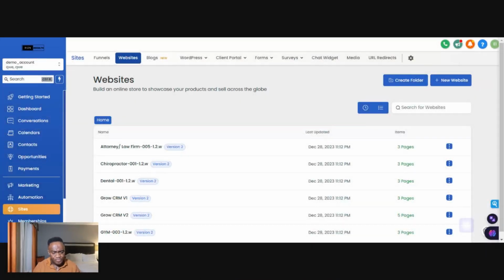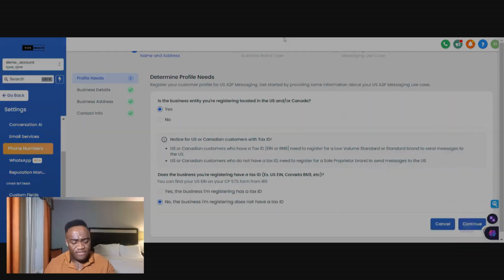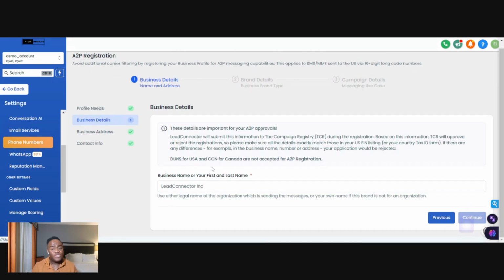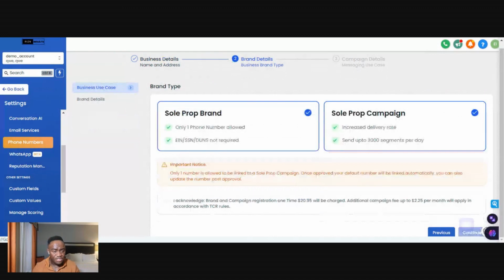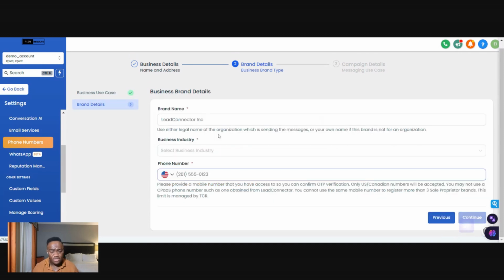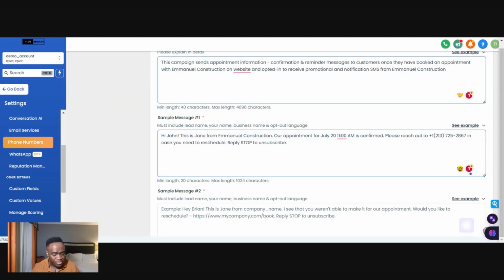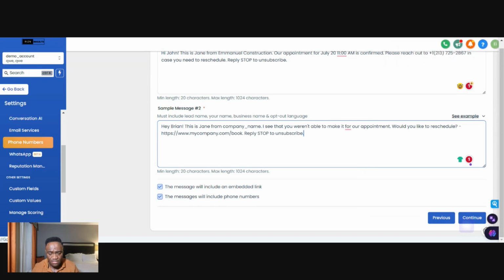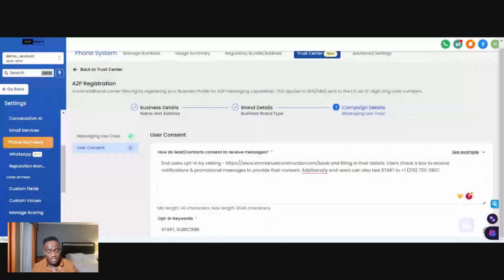Unlock A2P Verification Secrets for Guaranteed Text Delivery - RIZN Results Explained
Understanding the complexities of A2P Verification is crucial in today's digital communication landscape. In this video, we delve into the secrets of A2P Verification, ensuring your text messages always reach their destination. We've partnered with RIZN Results to bring you exclusive insights and practical tips to enhance your messaging strategy. Whether you're a business owner, marketer, or simply interested in tech, this video is a treasure trove of information.

Chapters:
00:00:00 - Registering a Phone Number for A2P Compliance
00:00:44 - Porting over your chosen number
00:01:30 - Texting with Fake Numbers
00:02:22 - Filling out Business Information
00:03:11 - Providing Contact Information
00:04:03 - Registering Your Business
00:04:51 - Campaign Use Case Description
00:05:57 - Setting up a construction appointment
00:07:03 - Registering for ATP Assistance
00:08:07 - Don't forget to let us know